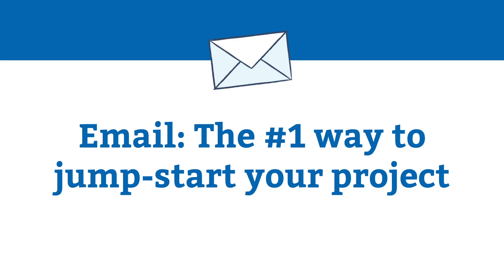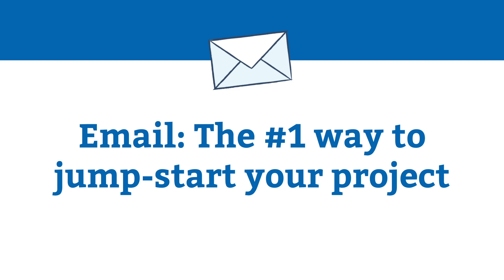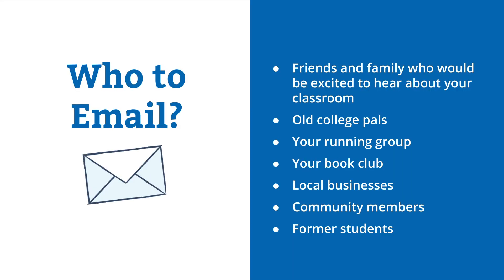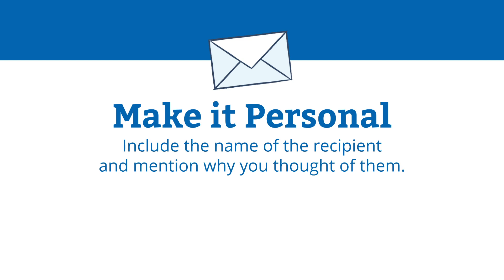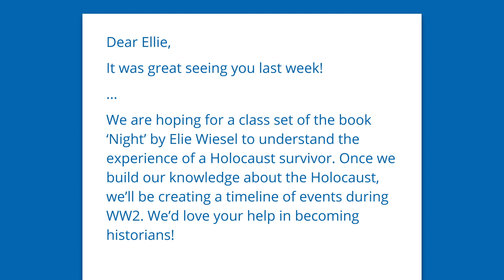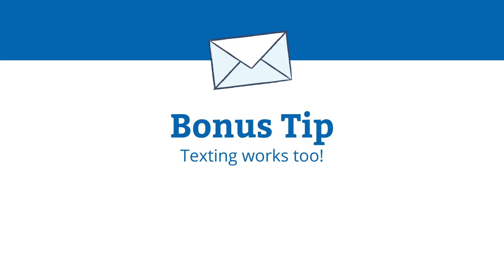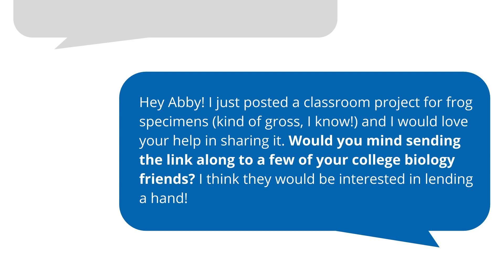DonorsChoose Fundraising Essentials: Use Email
Letting people know about your classroom project via email is the #1 way to jump-start donations to your DonorsChoose.org project.